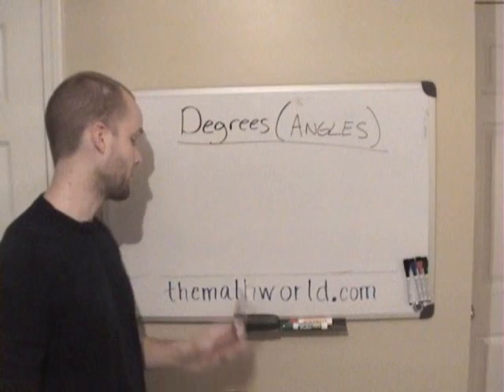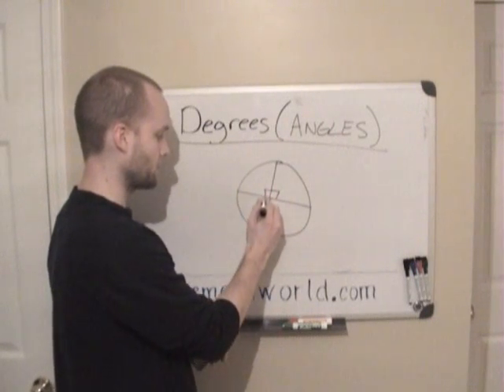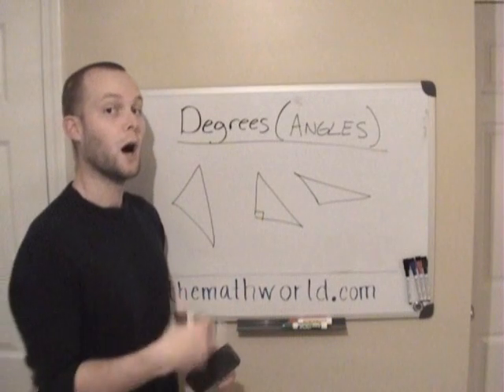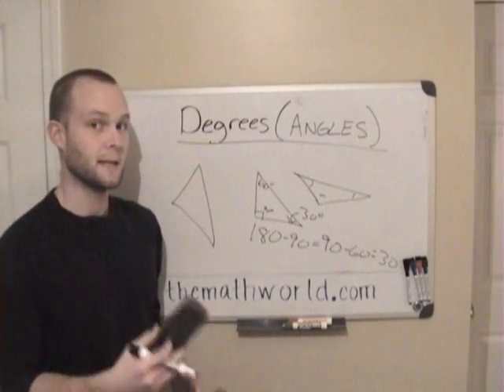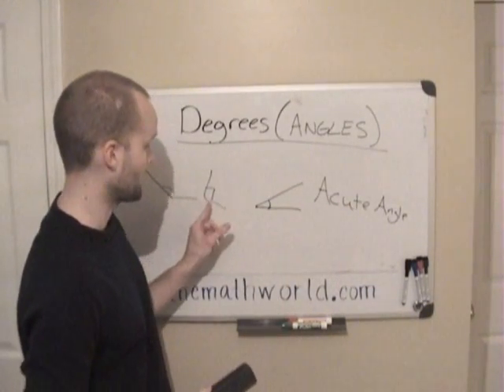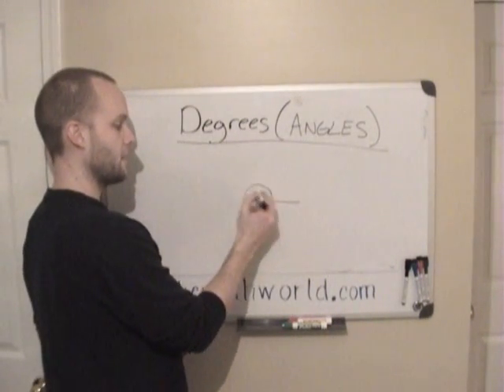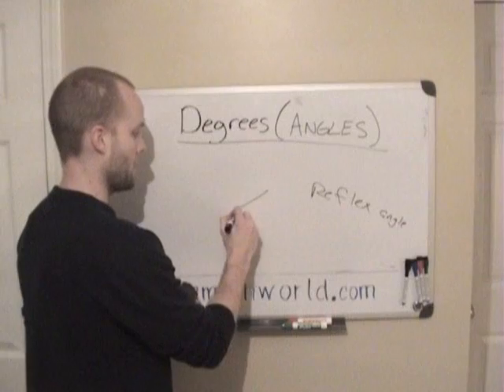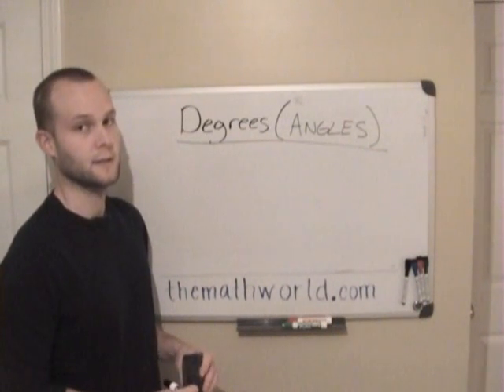Geometry Lesson: Degrees and Angles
When you study geometry you need to have a firm understanding of degrees and angles.  It starts with a circle and everything builds off of that.